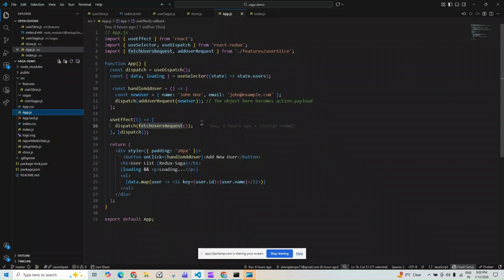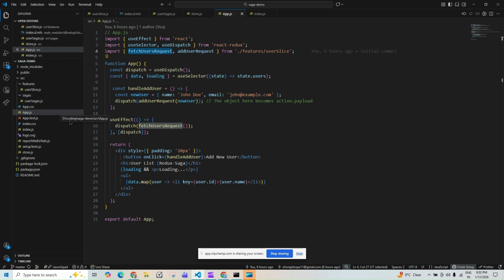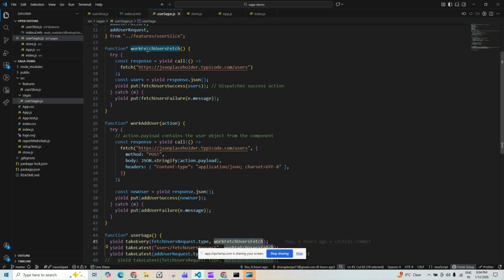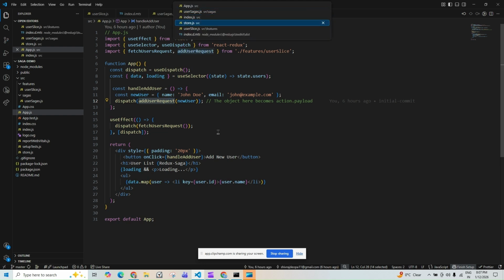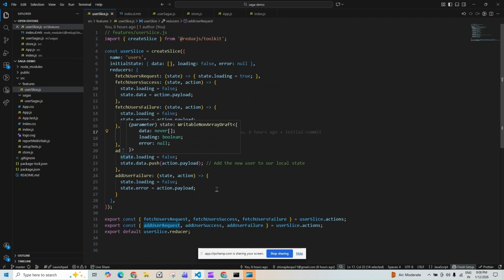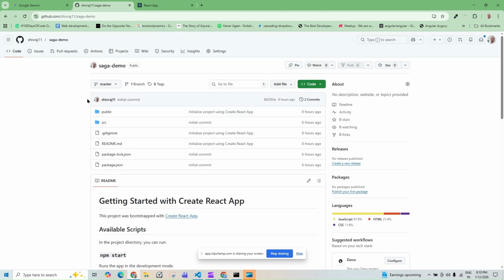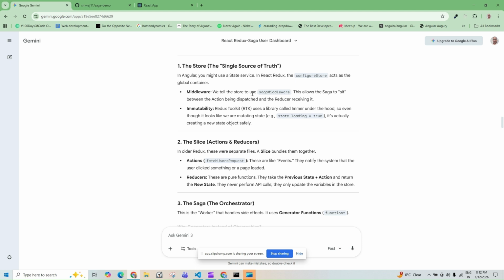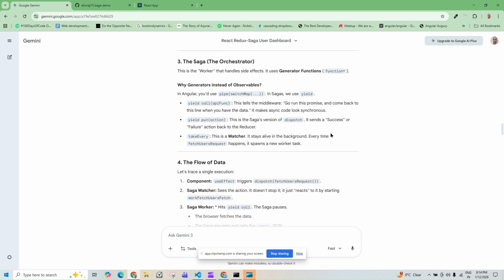Redux Saga & Redux Toolkit Masterclass: Learn Middleware with AI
Stop struggling with complex Redux side effects! Today, we are mastering Redux Saga and Redux Toolkit in a single, comprehensive tutorial—powered by AI insights to make learning 10x faster.

What you will learn: In this video, I break down the core concepts of Redux Saga middleware, how it differs from Thunk, and how to integrate it seamlessly with Redux Toolkit. Whether you're a React beginner or a seasoned dev moving from Angular, this guide has you covered.

📌 Timestamps: 0:00 - Intro to Devbhoomi Coding School 1:30 - Why Redux Saga over Redux Thunk? 4:00 - Setting up Redux Toolkit (RTK) 7:45 - Understanding Generators & Sagas 12:20 - takeEvery vs takeLatest (The switchMap of React) 18:00 - Handling API POST Requests 25:00 - Using AI to debug and optimize Saga logic